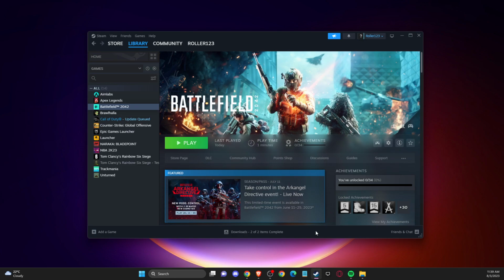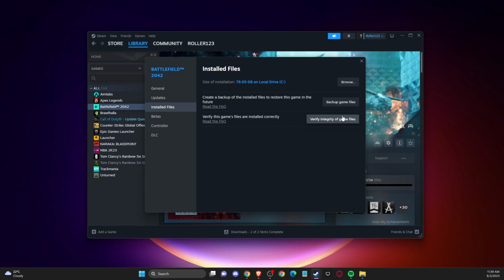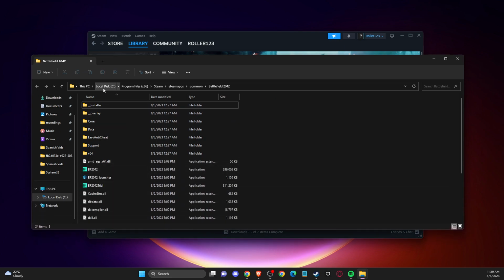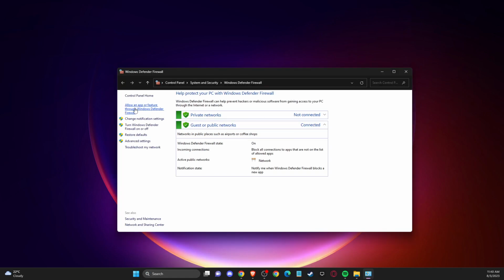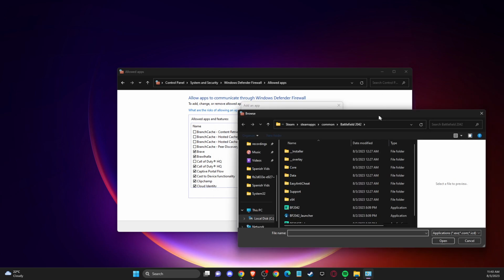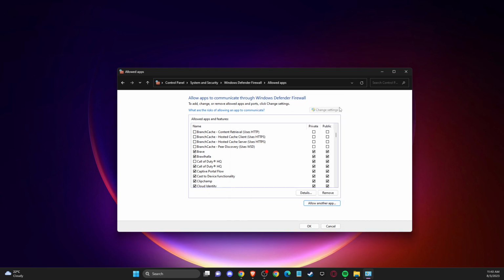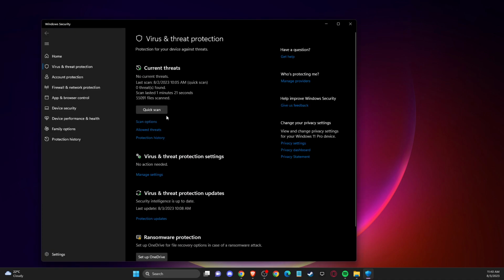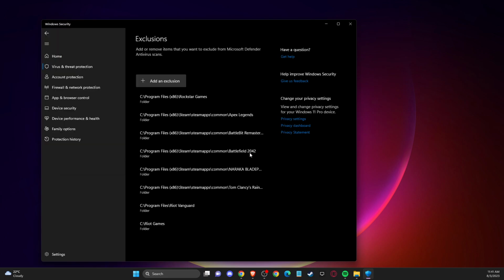How To Fix Packet Loss in Battlefield 2042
In this video I will show you How To Fix Packet Loss in Battlefield 2042 It's really easy and it will take you less than a minute to do it!